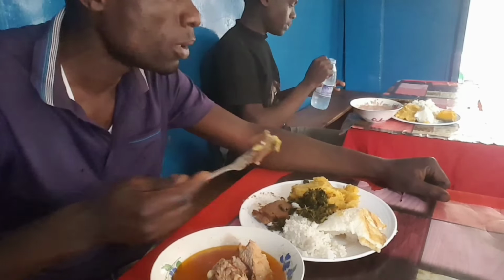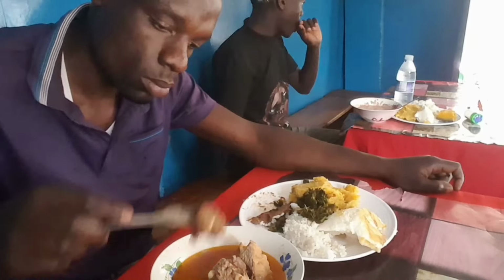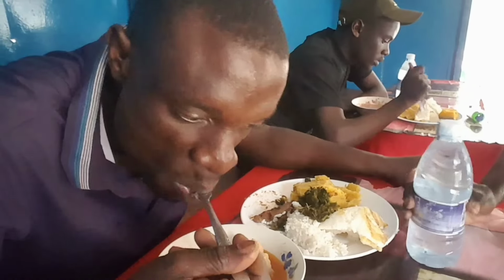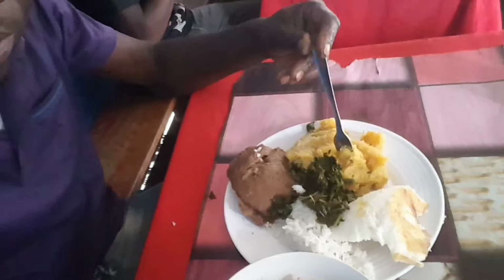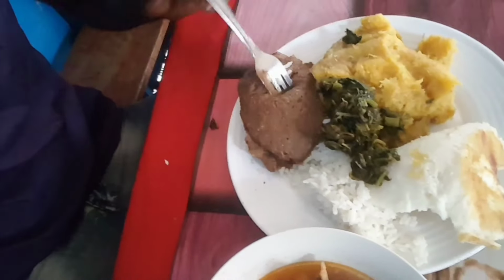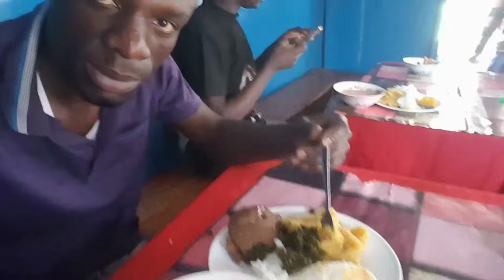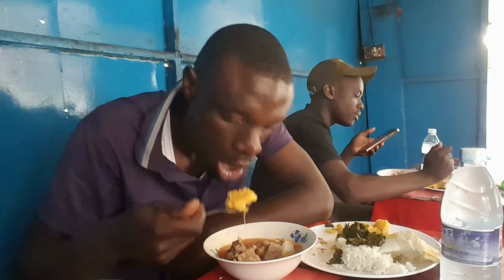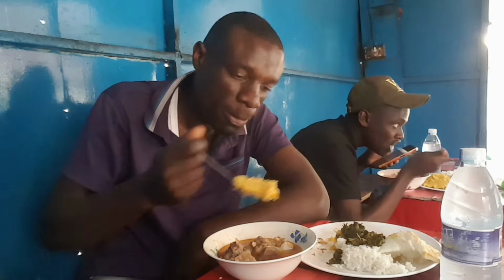EXTREME Street food in Africa | @BestEverFoodReviewShow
Street food in uganda Africa, trying african street food on the streets of Fortportal Tourism city beside Mpanga market local  Restaurant for lunch, this video shows extremely street food, african food Mukbang, african food blogger, good african food, african White food, african daily life vlog, lifestyle in Africa and eating the african way